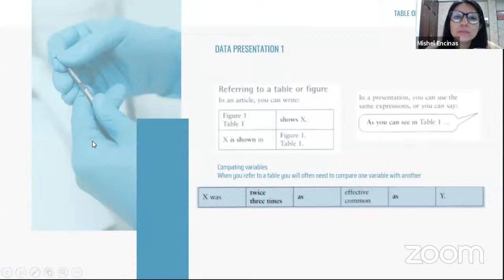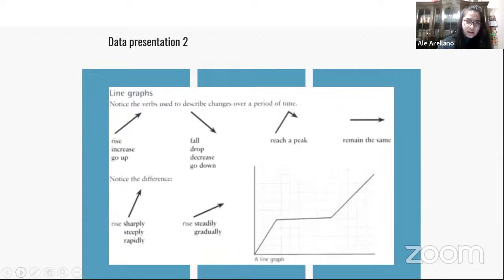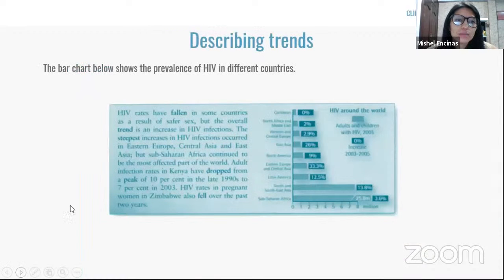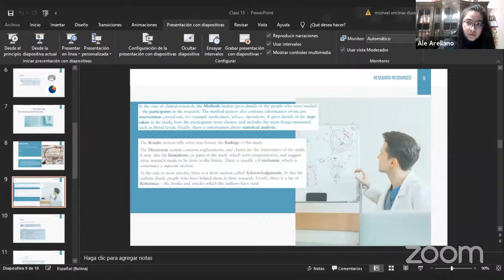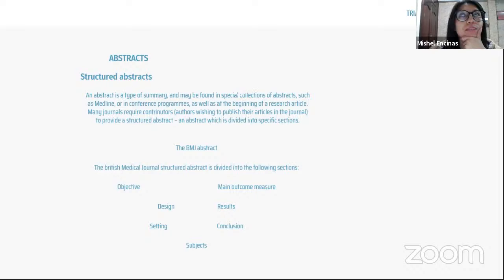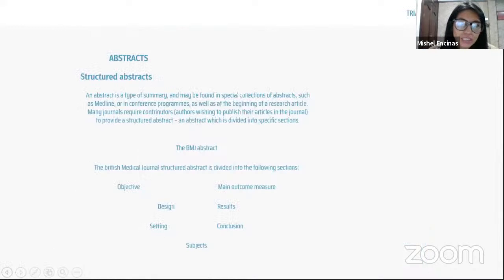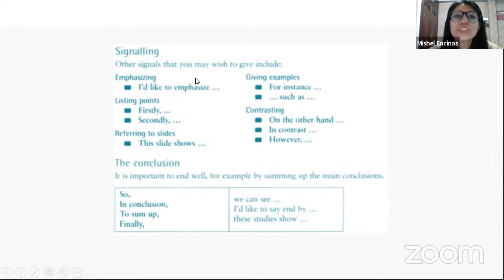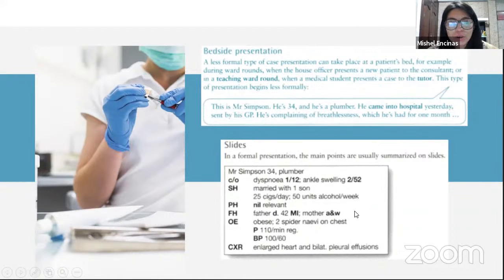Taller de Medicina 2da V. 29/32 (Misheel Encinas) MEDEX - AL